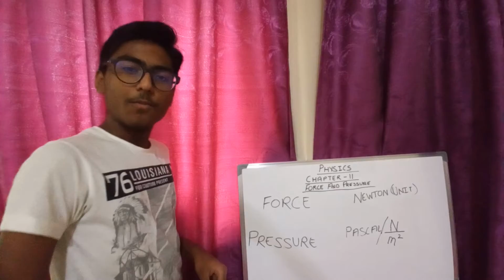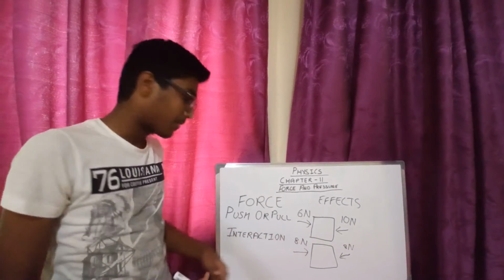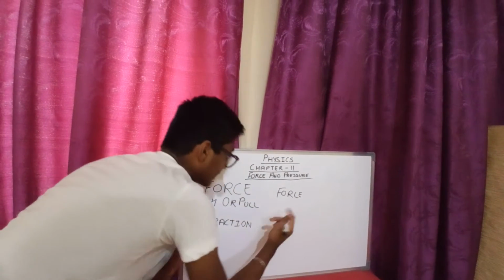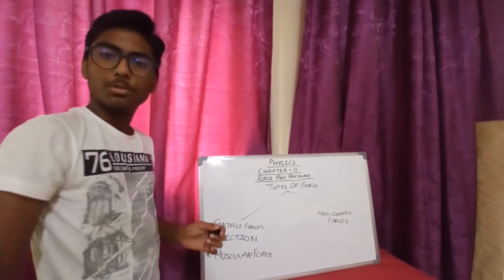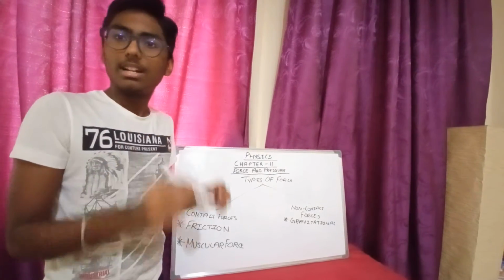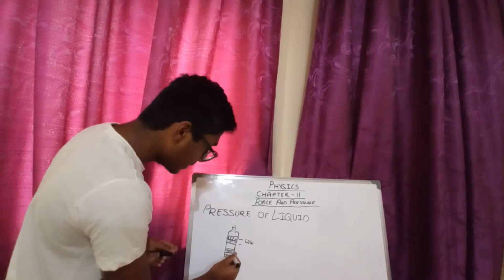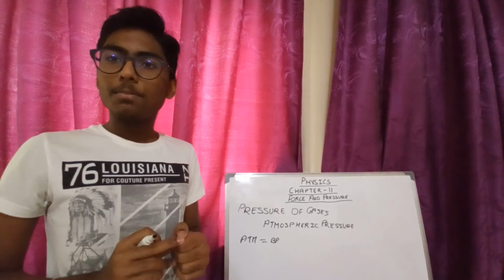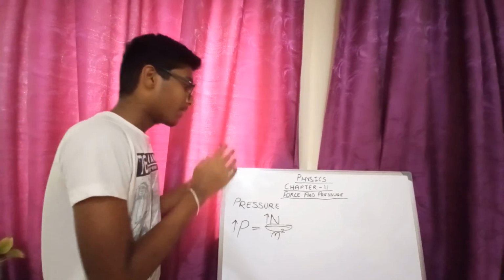Force And Pressure | Class 8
HI GUYS!! I am back with a new summary and this time it is a physics chapter - Force And Pressure. If you liked it, then click the like button. Please help your friends understand this chapter too by sharing this video.